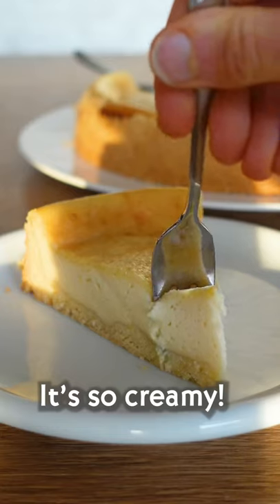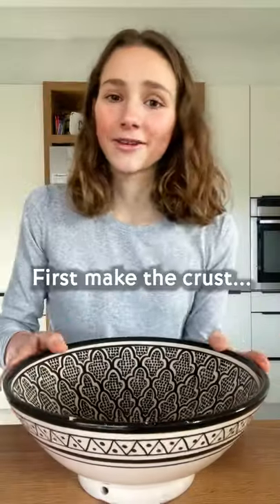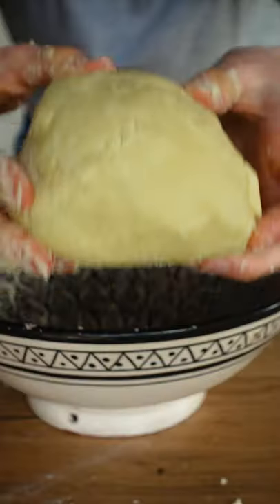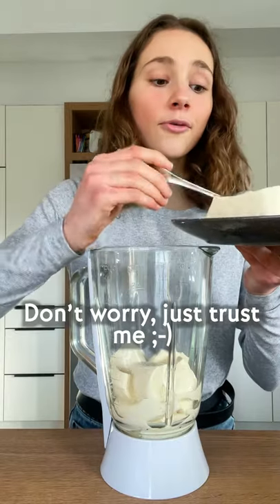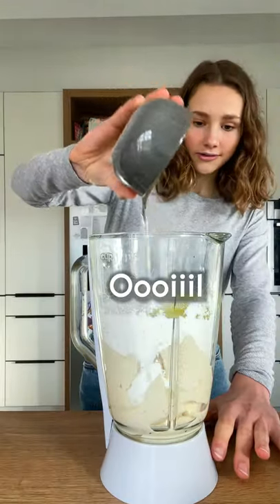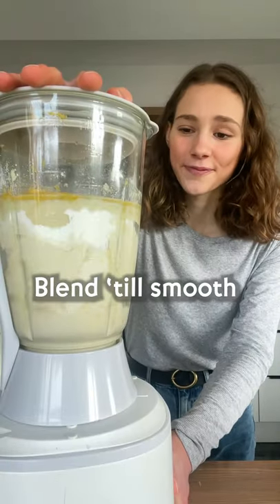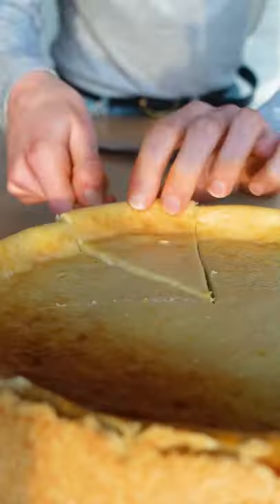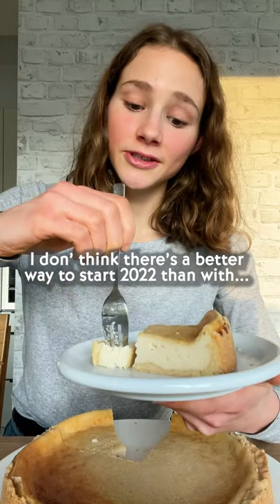VEGAN CHEESECAKE 🎂 You won’t believe it’s vegan! 😜